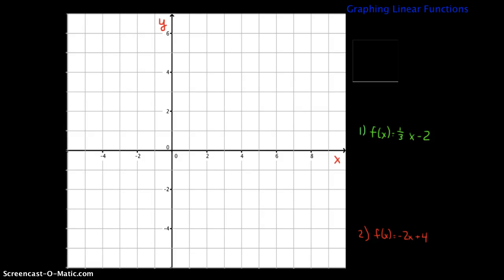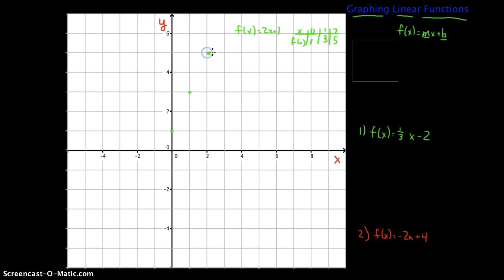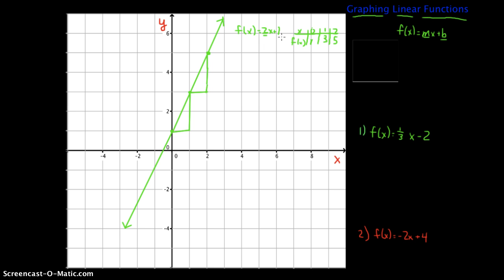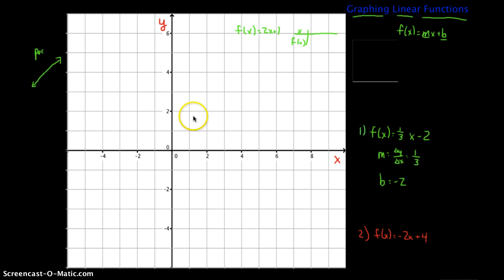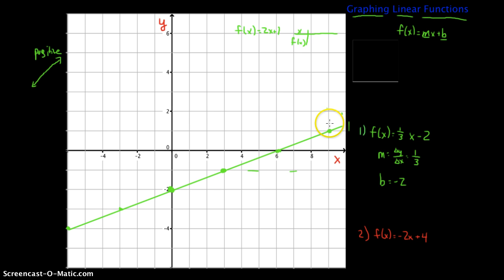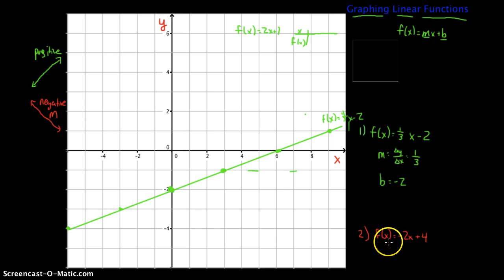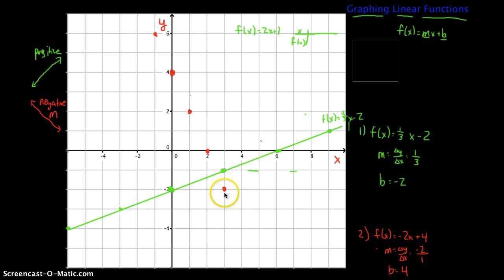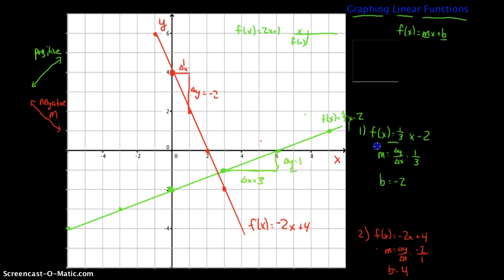Lesson 15 - Graphing Linear Functions